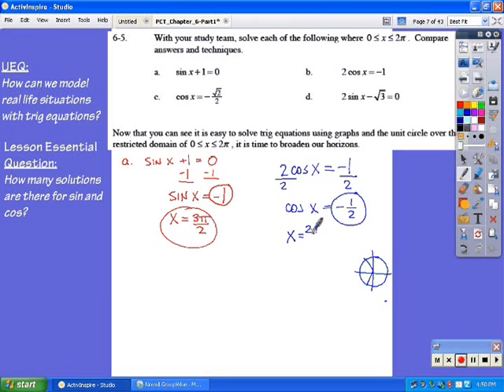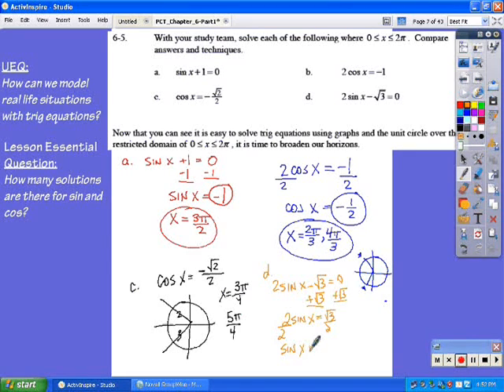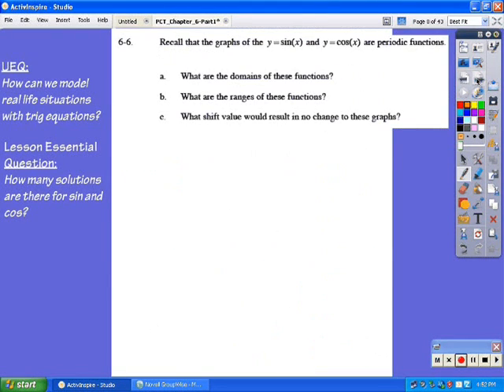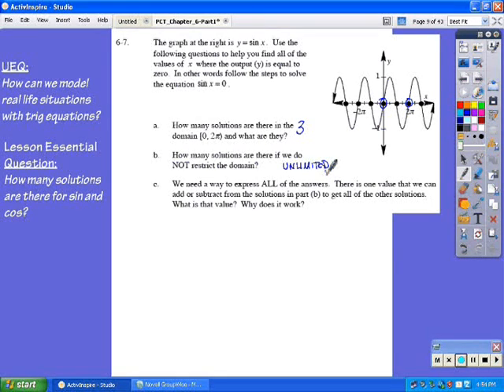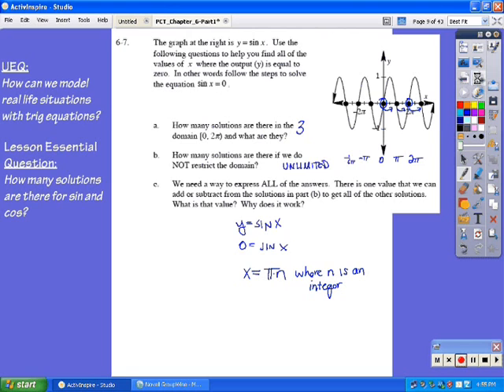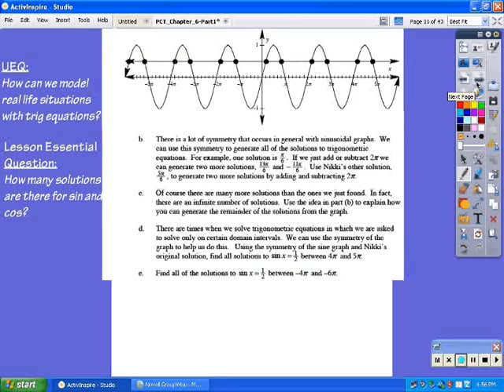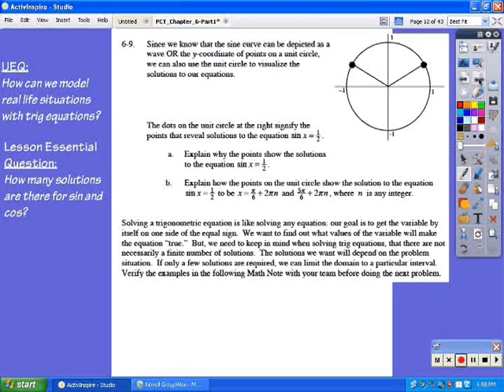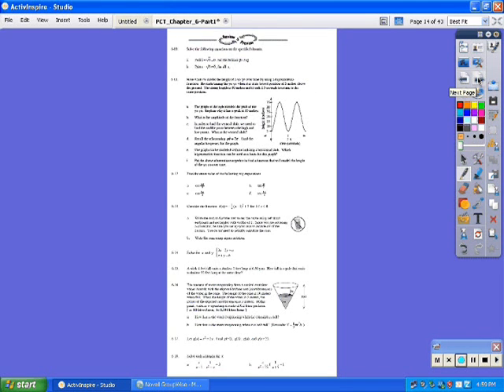Precalc Lesson 6 1 1 B